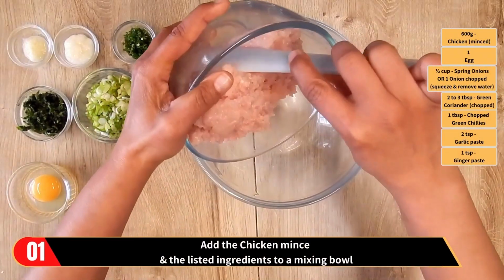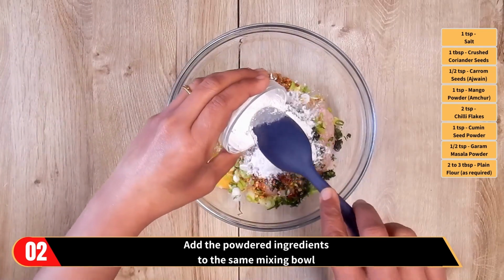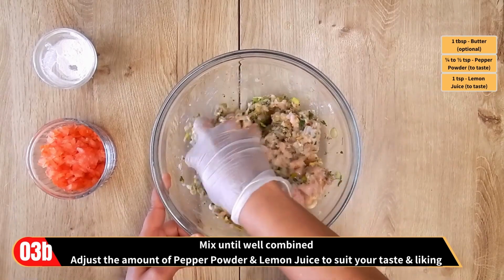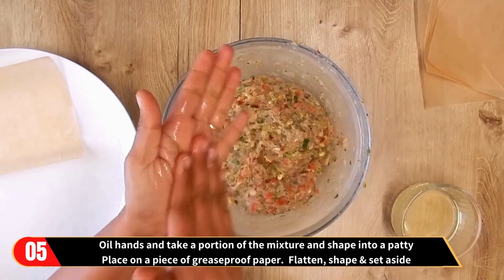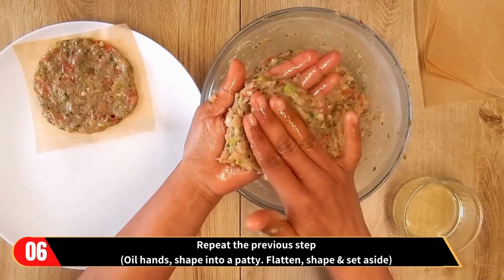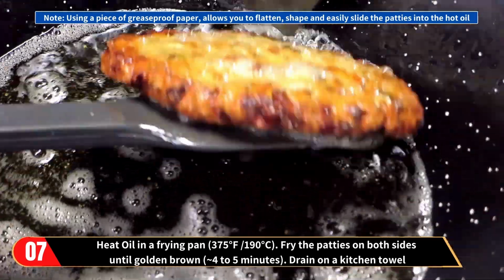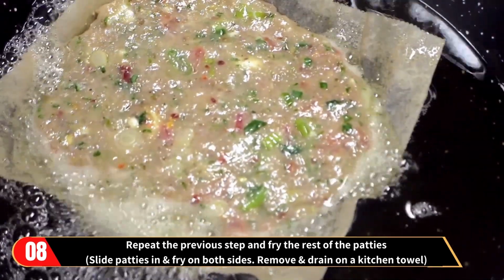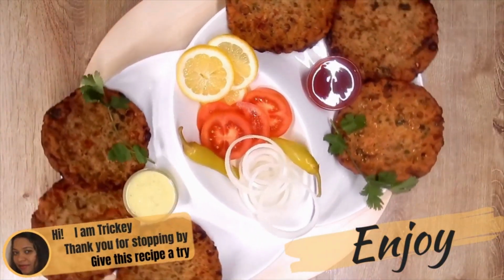How to make Chapli Kabab | چپلی کباب | Peshawari Chapli Kabab | Best Chicken Chapli Kabab Recipe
How to make Chapli Kabab | Peshawari Chapli Kabab | چپلی کباب | Chicken Chapli Kabab | The Ultimate Chapli Kabab Recipe | Best Chicken Chapli Kabab Recipe

Ingredients
600g - Chicken (minced)
1 Large Tomato - chopped (pat dry with no juice/ seeds)
½ cup - Spring Onions OR 1 Onion chopped (squeeze & remove water)
¼ to ½ tsp - Pepper Powder (to taste)
 1 tbsp - Butter (optional)
1 Egg
1 tsp - Lemon Juice (to taste)
1 tbsp - Crushed Coriander Seeds
2 tsp - Chilli Flakes
1 tsp - Cumin Seed Powder
1 tbsp - Chopped Green Chillies
2 to 3 tbsp - Plain Flour (as required)
1 tsp - Mango Powder (Amchur)
1/2 tsp - Garam Masala Powder
1 tsp - Ginger paste
2 to 3 tbsp - Green Coriander (chopped)
1 tsp - Salt
1/2 tsp - Carrom Seeds (Ajwain)
2 tsp - Garlic paste

Timestamps
0:00 Welcome
0:04 Bite Shot - Chicken Chapli Kabab
0:10 Ingredients
0:17 Step 1 - Add Chicken mince to a mixing bowl
0:34 Step 2 - Add powdered ingredients
0:52 Step 3 - Add Butter, Pepper Powder & Lemon Juice. Mix
1:10 Step 4 - Add chopped Tomatoes. Mix
1:23 Step 5 - Shape into a kebab
1:47 Step 6 - Repeat and shape into kebabs
2:09 Step 7 - Heat Oil. Fry the kebab
2:29 Step 8 - Repeat and fry the kebabs
2:59 Step 9 - Transfer onto a serving plate
3:12 Enjoy the Chicken Chapli Kabab
3:32 Subscribe to Trickey's Kitchen